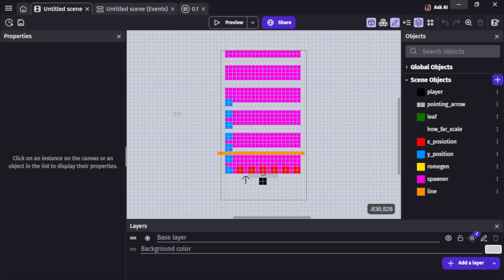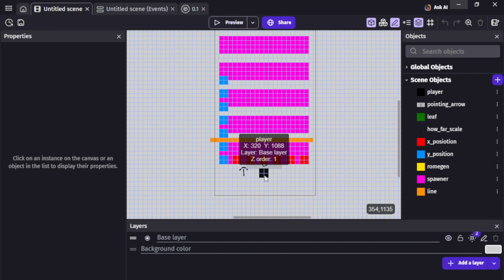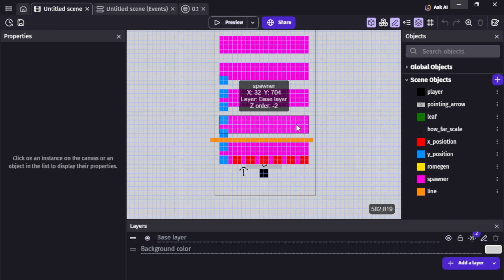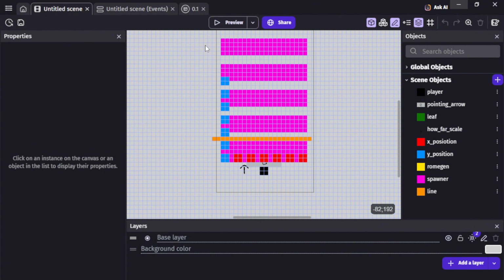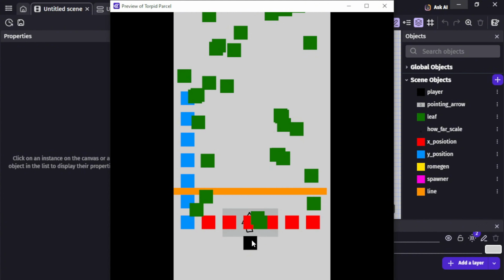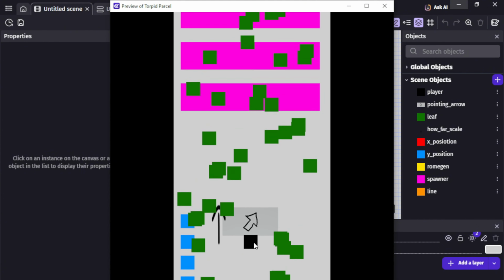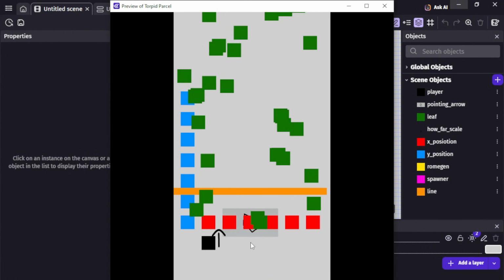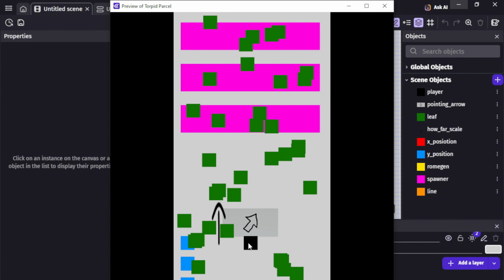Watch Me Build a Game From Scratch Without AI Help!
Excited to share a sneak peek of my new project! In this video, I'll show you how I'm using artificial intelligence to assist in game development, focusing on coding and the creative process behind this indie game. 🎮✨

I created my game ULTIMATE BUTTON CLICKER without any experience in GDevelop 5